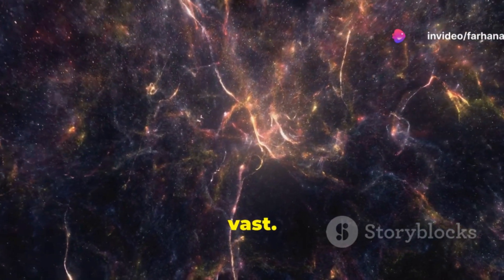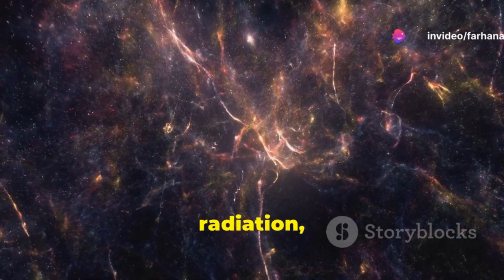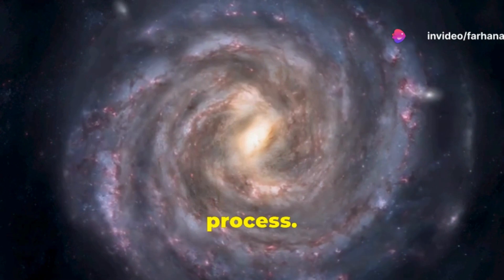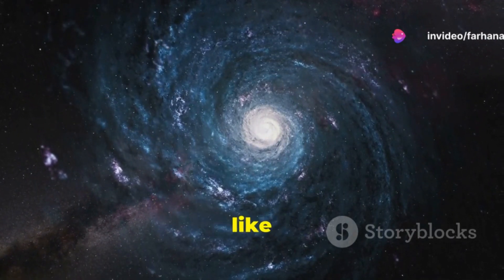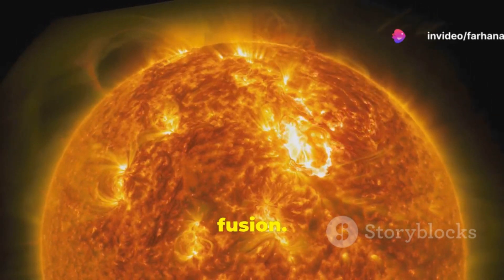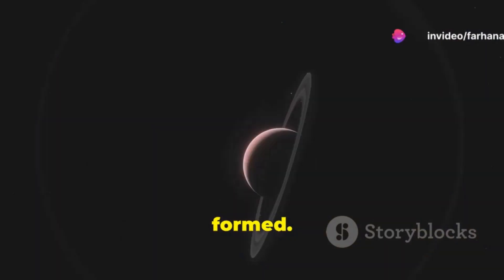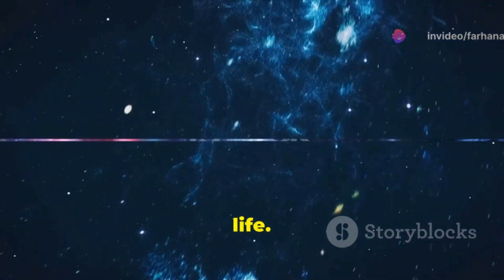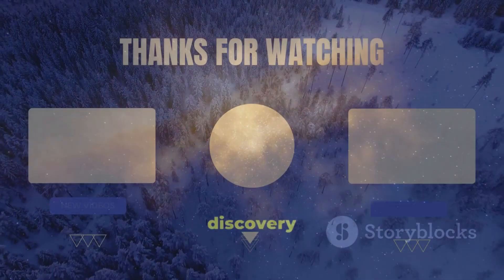The History of the Universe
In this video you will learn about the history of  the Universe. If you like this video you can watch this